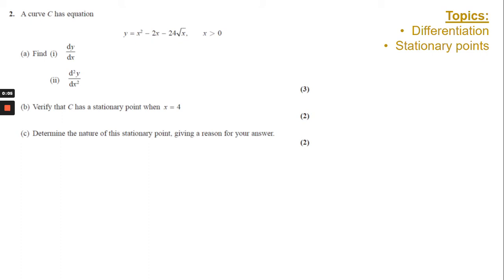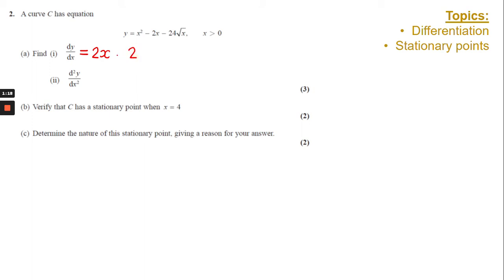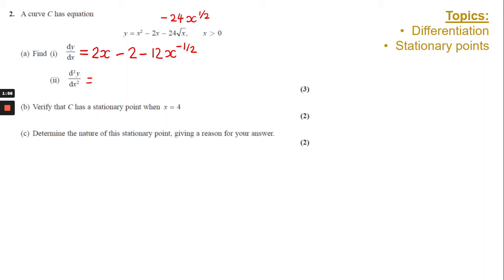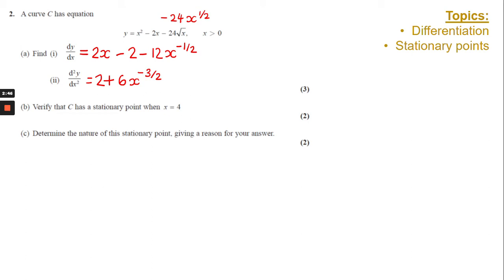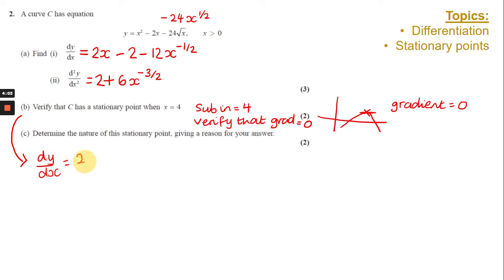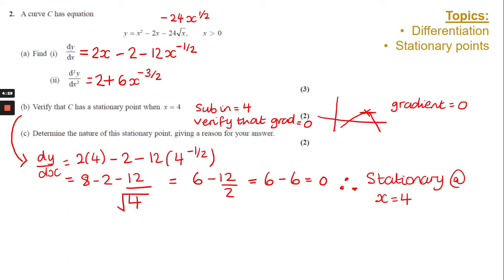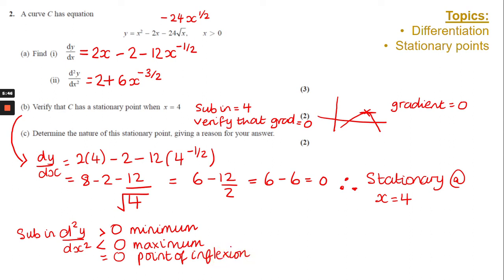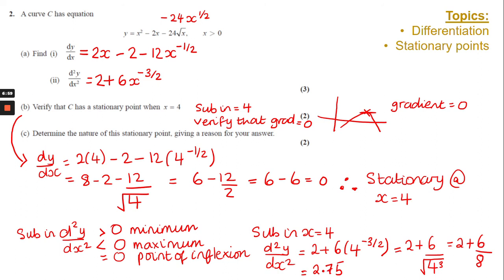A level Maths - Edexcel June 2018 Paper 1 Q2 - Differentiation and stationary points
Learn how to differentiate and find stationary points using this helpful tutorial. Hope you all enjoy. Leave comments on what you would like to see more of.